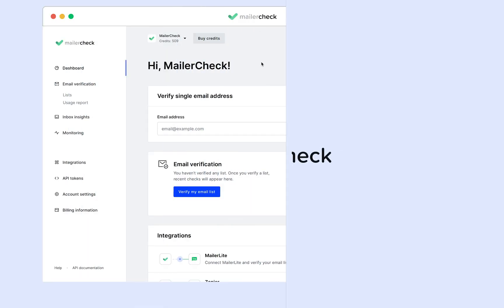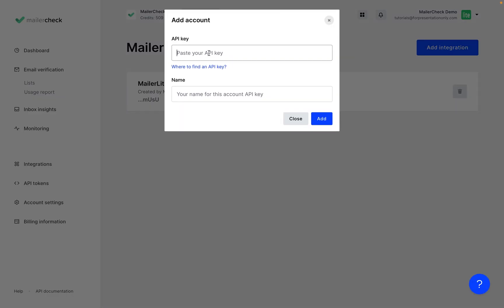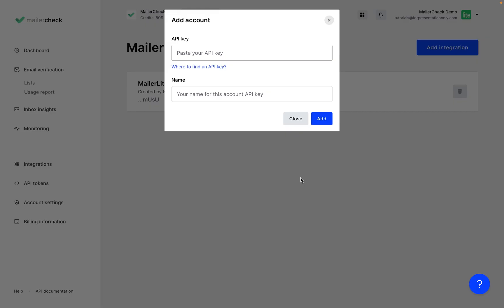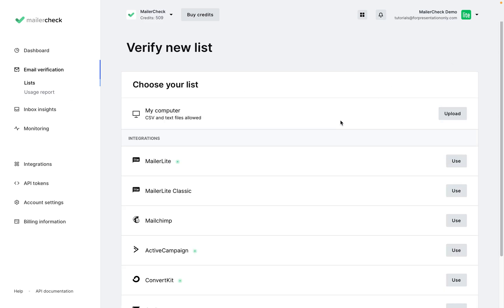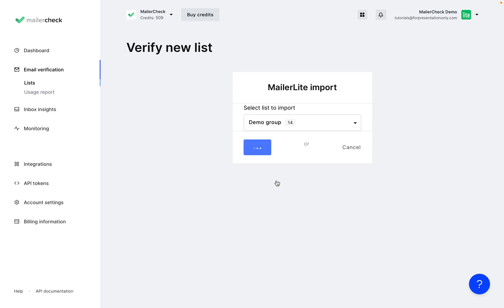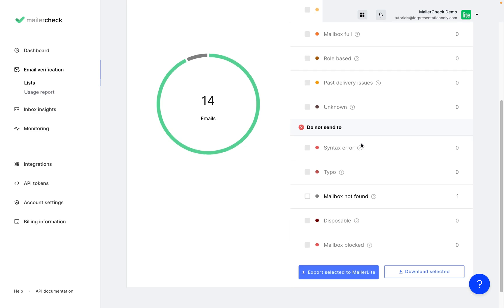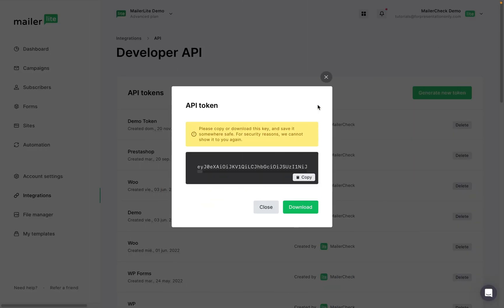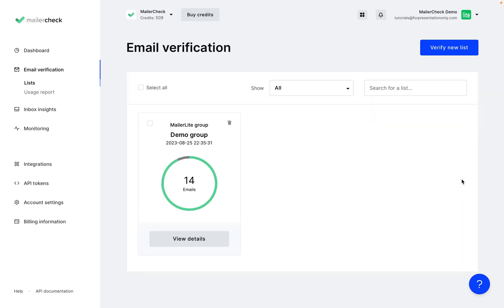Email List Cleaning Integration for MailerLite - MailerCheck tutorial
Welcome to our tutorial on email list cleaning and validation integration for MailerLite with MailerCheck! If you're looking to improve your email list hygiene, this video is your go-to resource.

Not a MailerCheck customer? No problem! Sign up with MailerCheck using this link and get 200 free credits

In this comprehensive guide, we'll walk you through the entire process:

- Connecting Your MailerLite Account: Learn how to seamlessly connect your MailerLite account with MailerCheck.
- Adding the API Key: We'll guide you on how to securely add your API key to ensure smooth integration.
- Verifying Your MailerLite Email List: Discover how to run a thorough email verification process, ensuring accuracy and cleanliness.
- Email Verification Report: Understand how to interpret the email verification report generated by MailerCheck. It's the key to improving your email list management.
- Export Valid Email List to MailerLite: We'll demonstrate how to effortlessly export your clean and validated email list back to MailerLite.
- MailerCheck Fields: Explore the various fields within MailerCheck that empower you to refine your email list.

Unlock the power of email list validation, hygiene, and management integration for MailerLite. Whether you're new to email list cleaning or a seasoned pro, this tutorial has something valuable for you.

0:15 - Connecting your MailerLite account
0:25 - Adding the API key
1:05 - Verifying your MailerLite email list
1:55 -  Email verification report
2:22 - Export valid email list to MailerLite
2:35 - MailerCheck fields